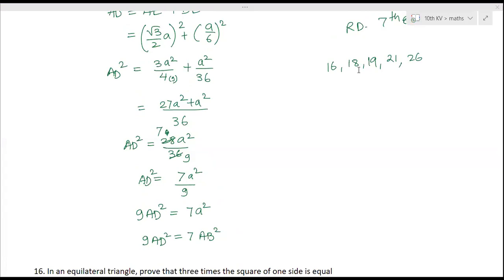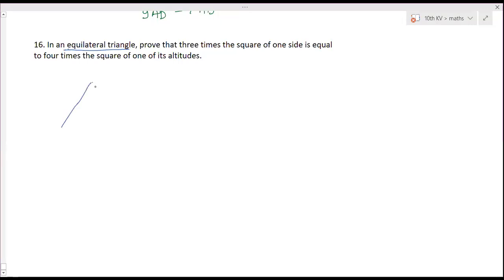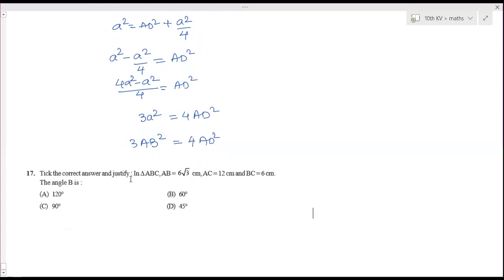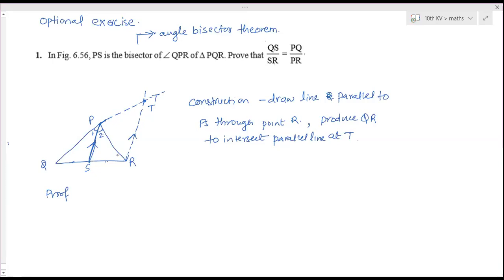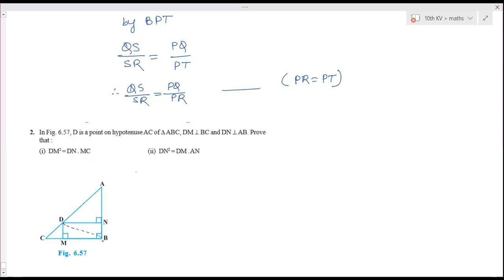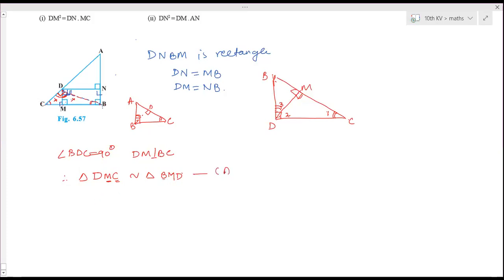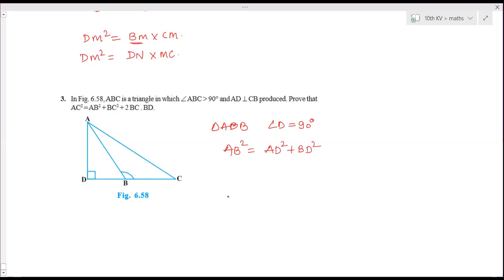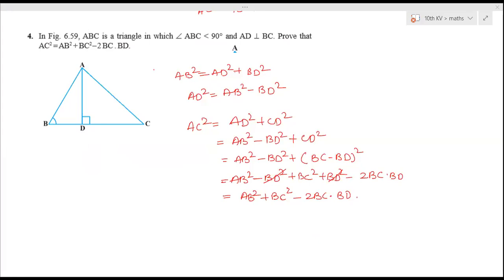10th KV Maths Triangles 16th June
10th KV Maths Triangles 16th June